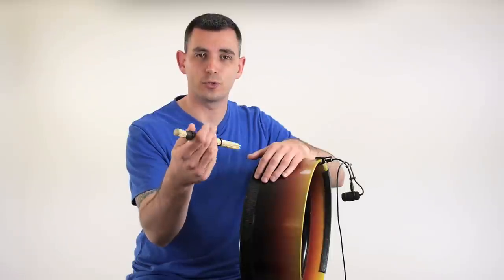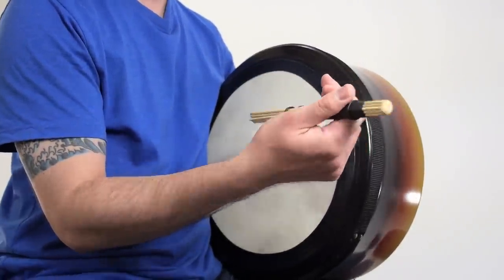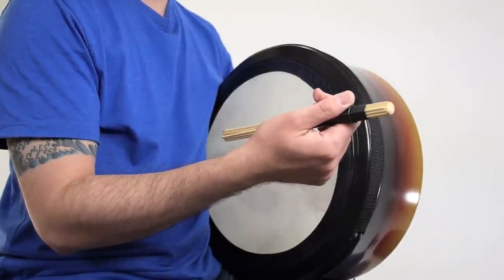Basic Bodhrán-The Instroke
Matthew Bell talks about the in stroke on the bodhrán!